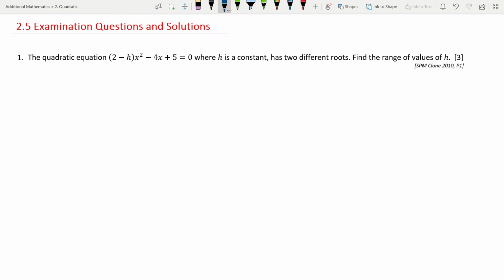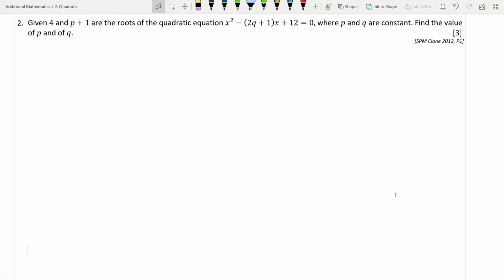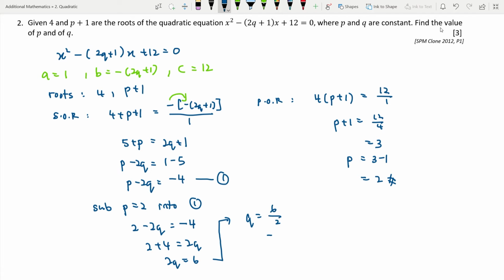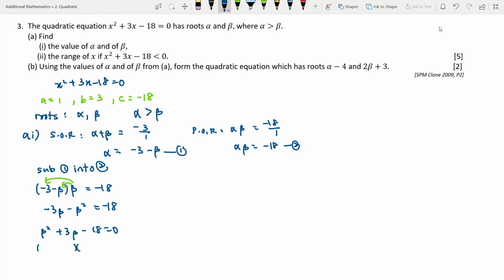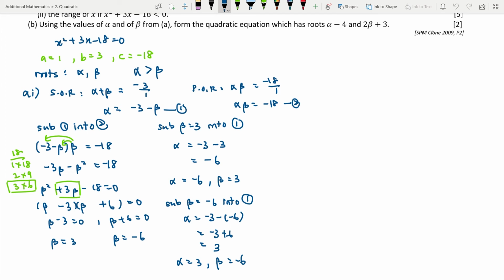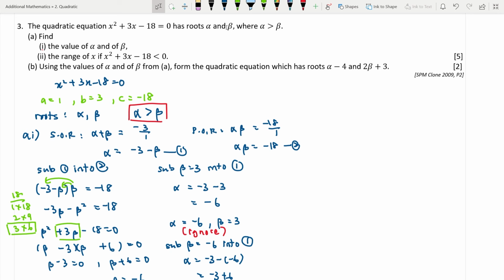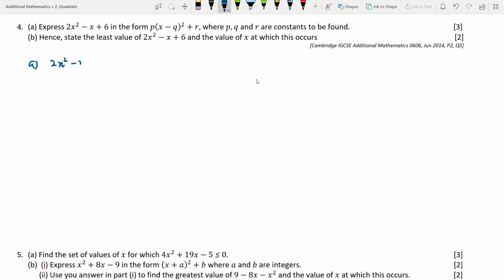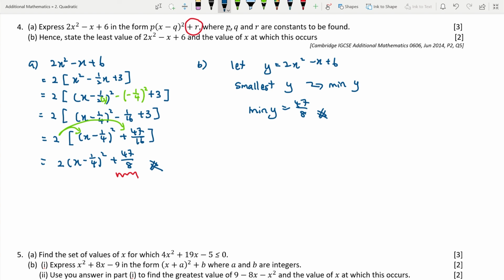Additional Mathematics || Chapter 2.5 Quadratic - Examination Questions & Solutions (Part 1/3)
This video is meant for students and those who want to learn and practice additional mathematics. It includes the explanations and solutions for some IGCSE & SPM past year examination questions. The tutorial is divided into 3 parts. This is the first part. The timeline below will direct you to the part that you are looking for. Hope you enjoy the video!

0:00        Title
0:24        Q1
2:36        Q2
5:28        Q3
13:52      Q4